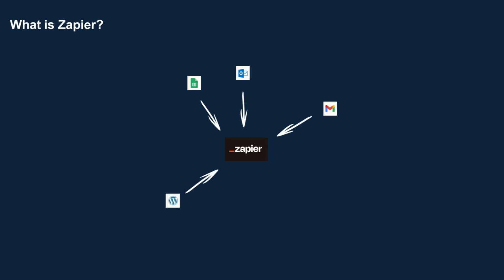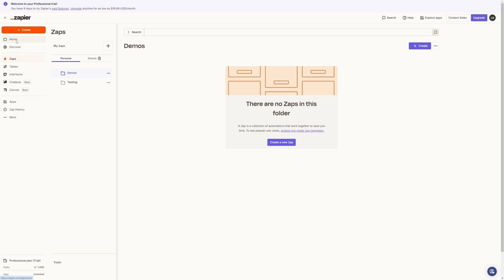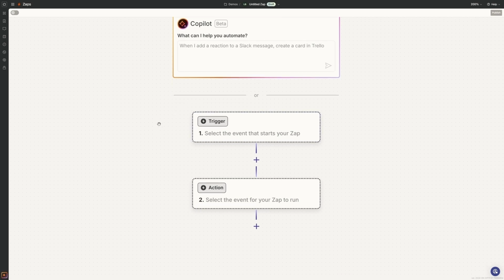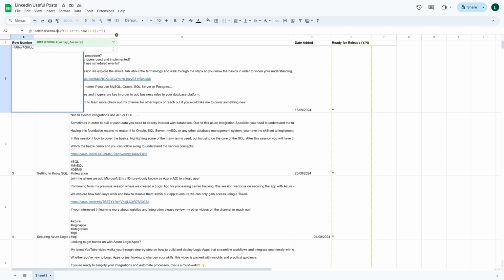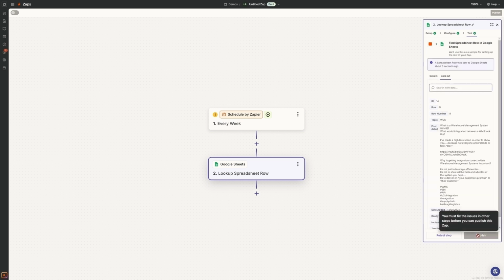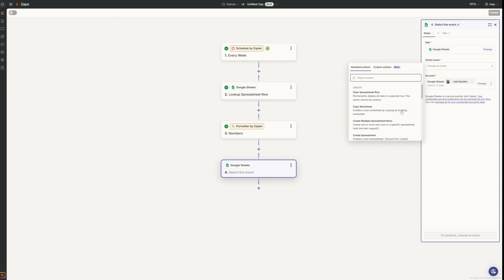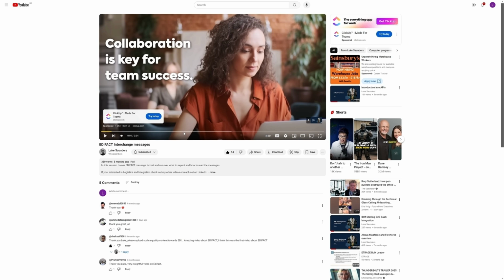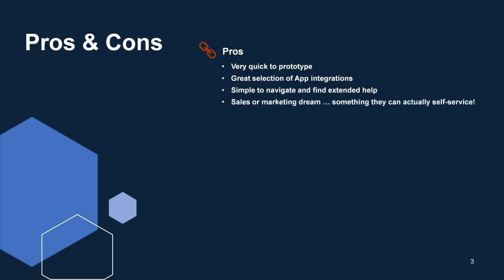Zapier Introduction with Linkedin Automation (Live Demo)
Join me where we explore Zapier!
Here we create an automation which posts from a list of your best topics to LinkedIn on a weekly basis!

We dive into Zapier and look at the Apps it provides automations for, how it uses an AI model and then the usability and costs

=== Timestamps ===
0:00 - Intro
0:20 - What is Zapier?
04:02 - Let's look at Zaps
06:40 - Scenario Time
07:05 - Building the Zap!
28:33 - Testing our LinkedIn Zap!
33:08 - Platform Review

Useful Links and Details:

Link to Zapier where you can get a basic account for free with a trial for the more advanced functionality

Excel function for Row Number
=ARRAYFORMULA(IF(E2:E="Y",ROW(E2:E),""))

Excel Function for Included
=ARRAYFORMULA(IF(E2:E="Y",TRUE,""))

If your interested in learning more about logistics or integration please review my other videos or reach out on LinkedIn